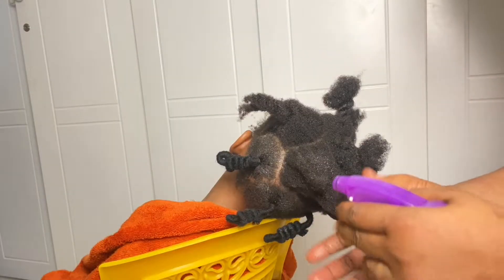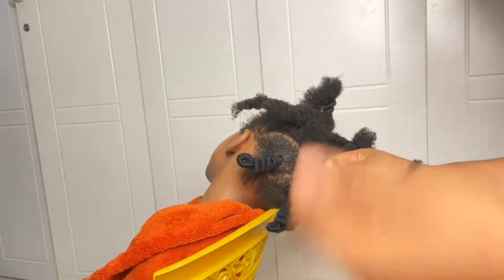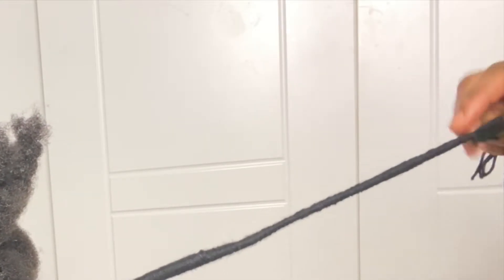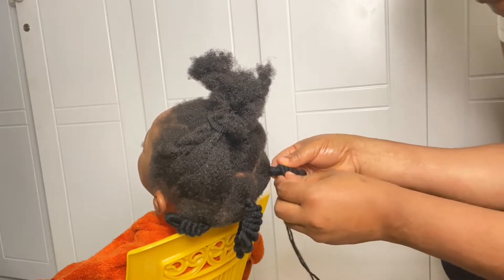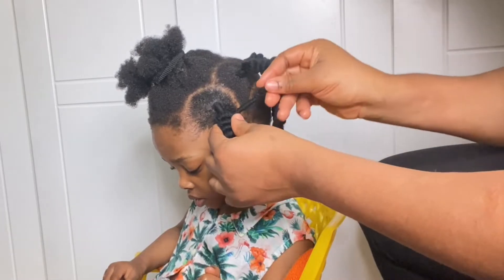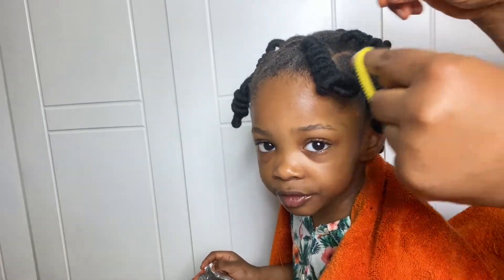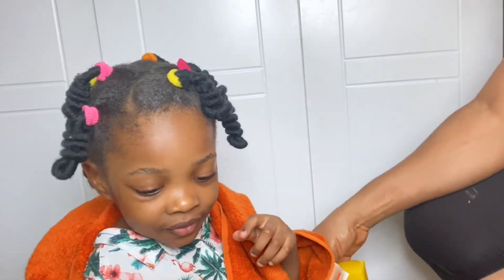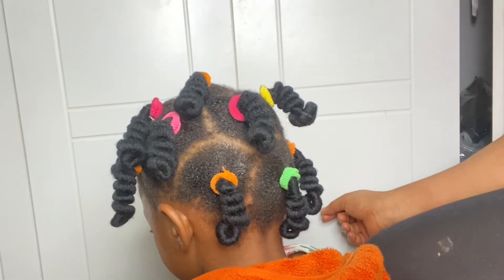treading tutorial for kids with natural hair using wool / yarn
treading tutorial for kids
This treading hairstyle is done using the African threading technique with wool / yarn. African threading hairstyle is a protective hairstyle for 4c natural hair and all natural hair. This treading tutorial is easy to follow , for first timers who will like to try this treading tutorial for their kids or for themselves this african threading / treading tutorial will guide you. The good thing about this african  threading (treading ) is that it helps in hair growth. This treading method helps to soften the hair when the treading is taken down after weeks, this treading hairstle lasts upto two weeks and above.